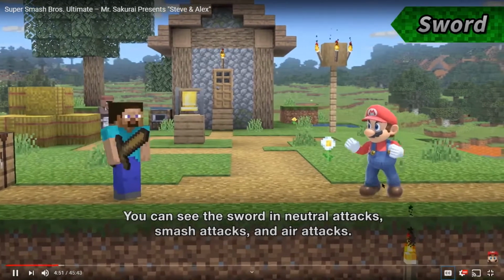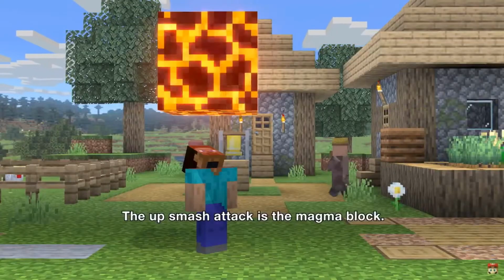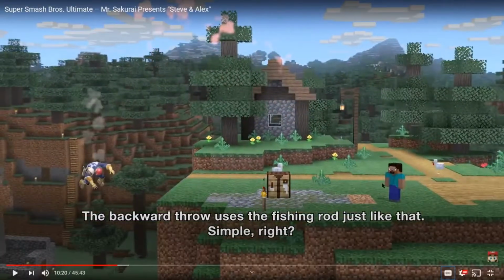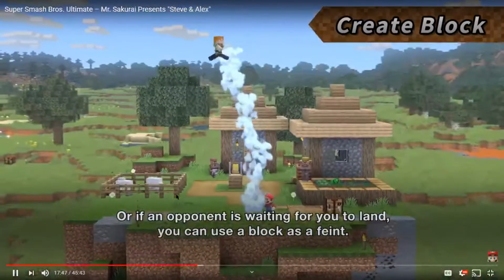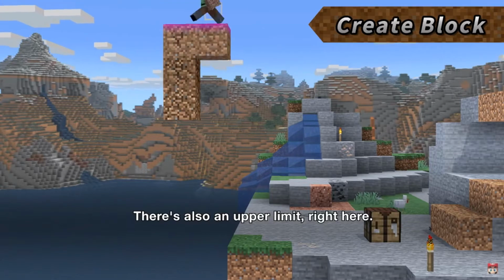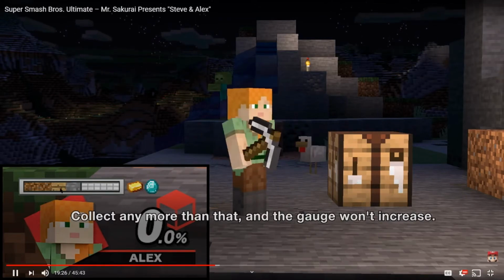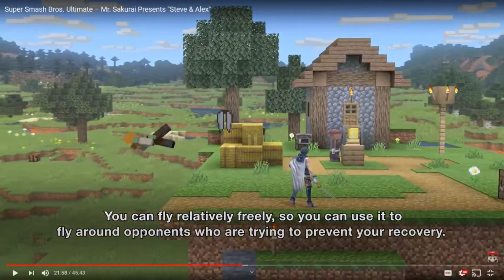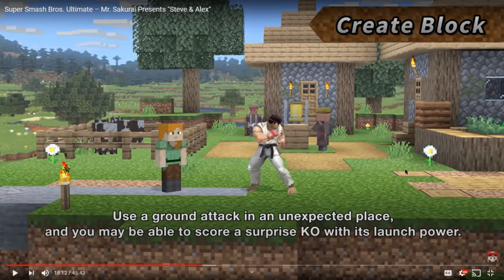steve frame data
I know the audio is loud at parts and you can't hear me but I record for another hour and if also got messed up and its really late so this is what I'm putting. There's still tons of good info, and when Steve comes out I will go into greater detail. I hope you liked it and if you any questions or things you think may be interesting just leave it in the comments and I'll respond.

original video